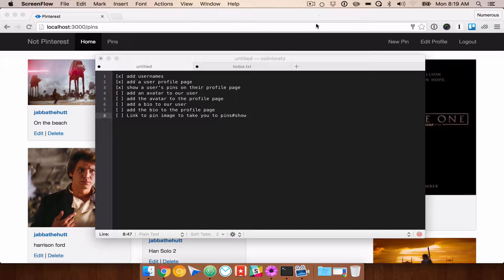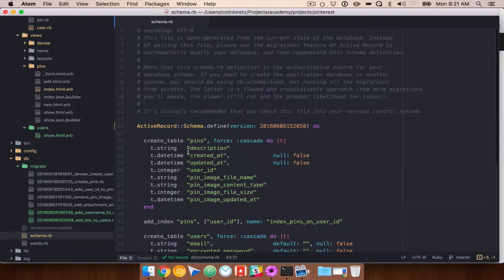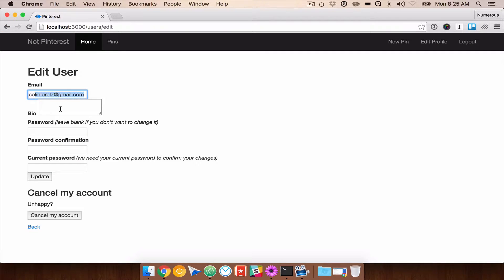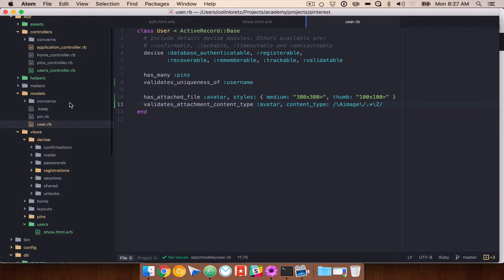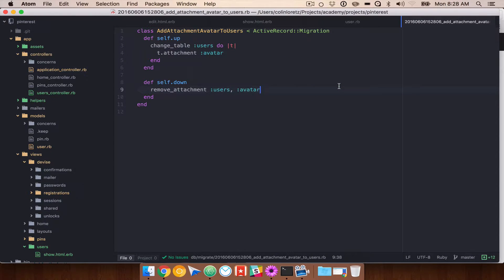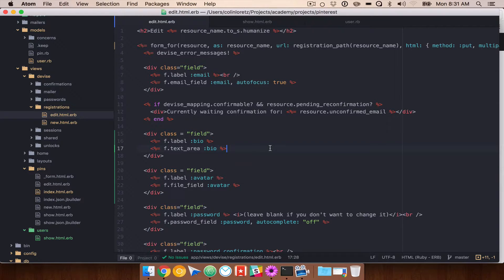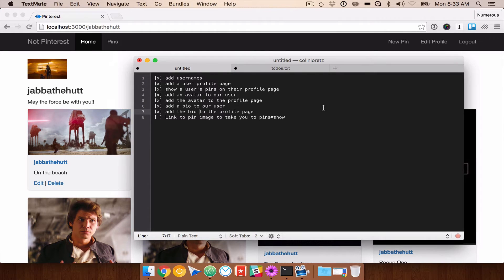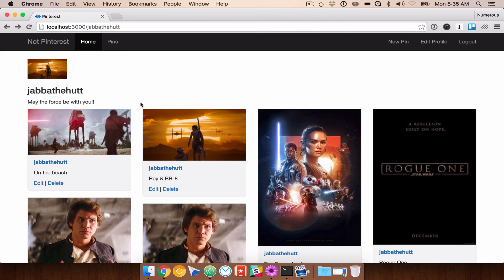Building a Pinterest Clone - Part 10 of 13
Adding user biography and avatar with paperclip